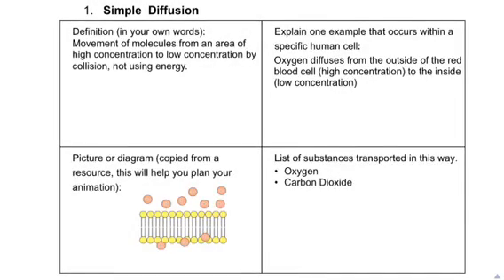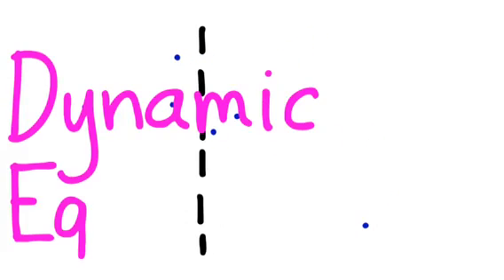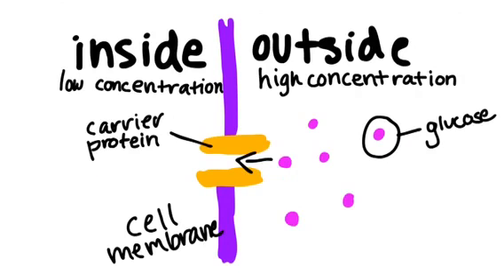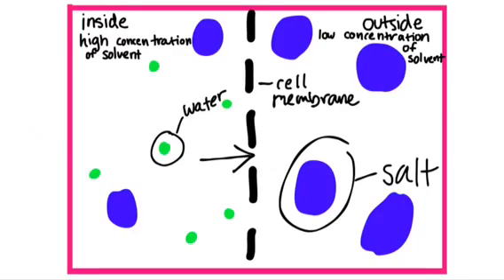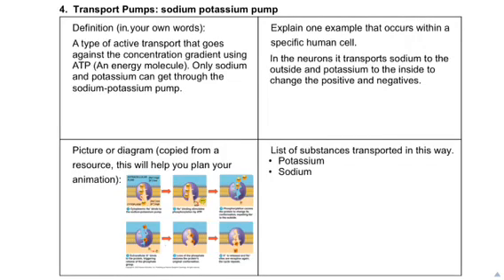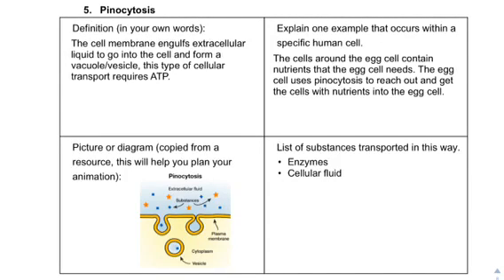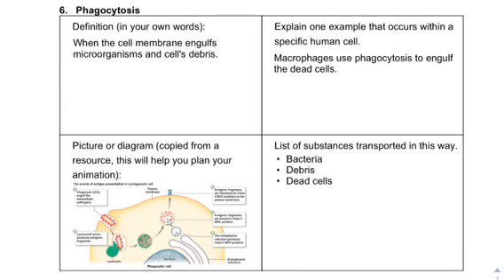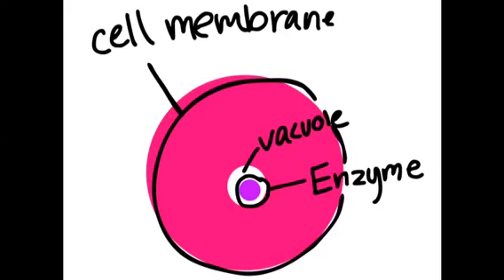7.1 Louisa C.